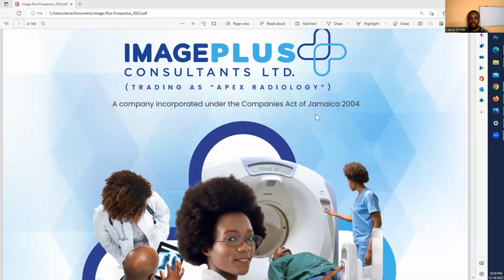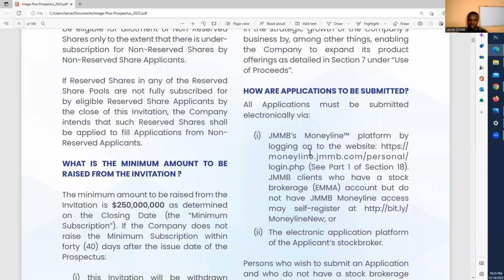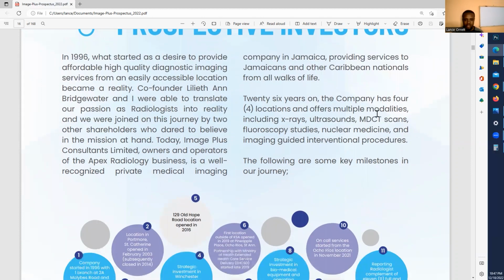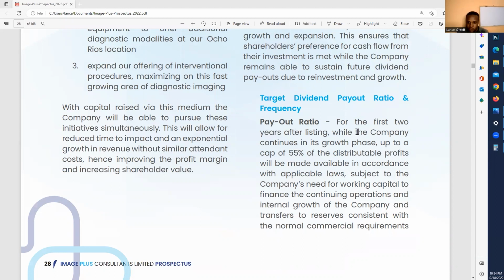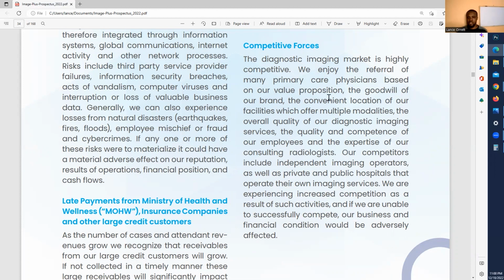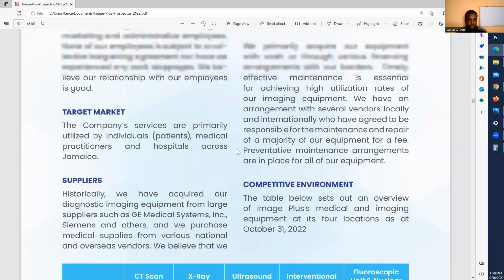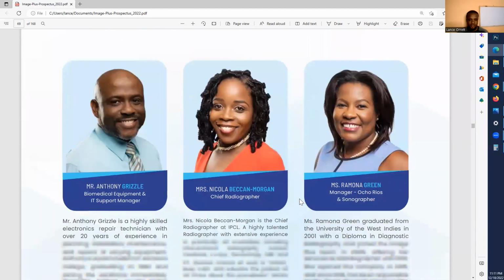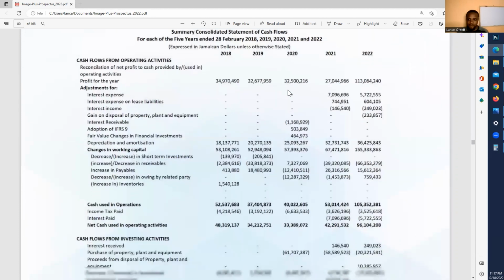Image Plus Consultants IPO Overview (APEX Radiology)|| Jamaica Stock exchange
In this video, I gave an overview of the new Image Plus Consultants LTD (Apex Radiology) prospectus for the company's Initial Public Offering.